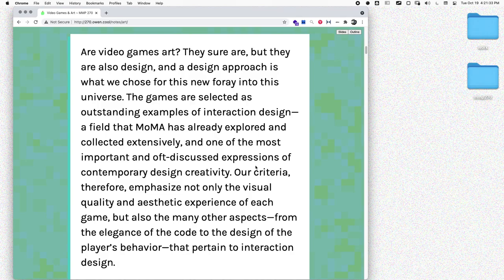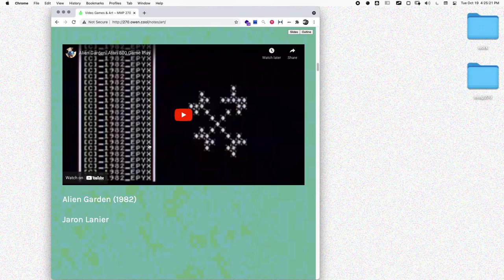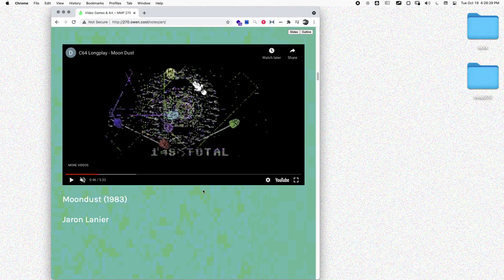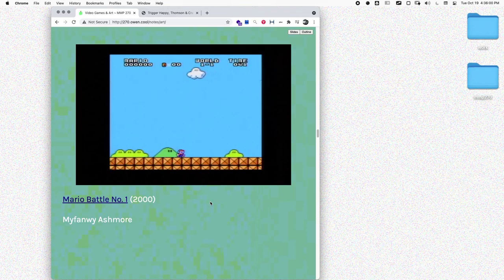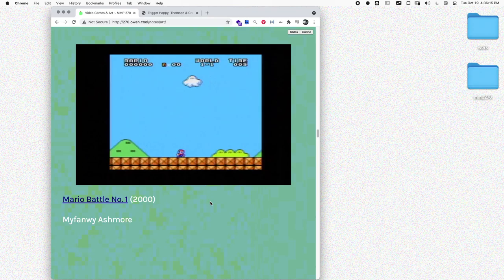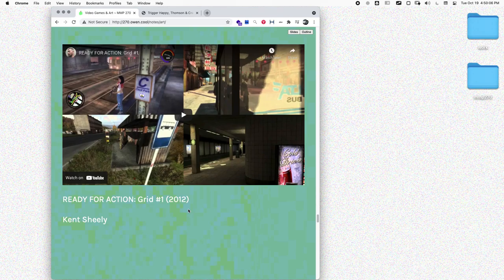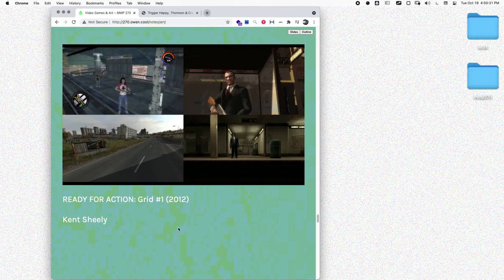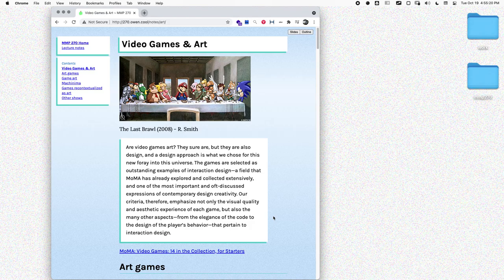Video Games and Art ~ MMP 270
Lecture on the relationship between art and video games.